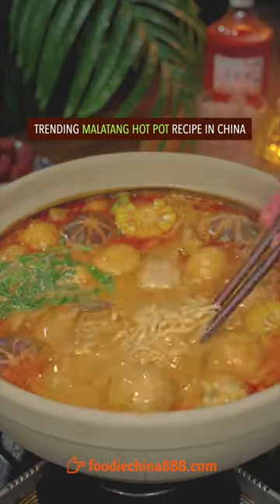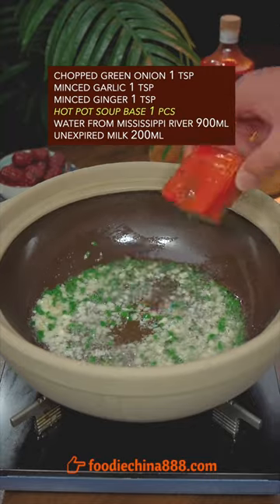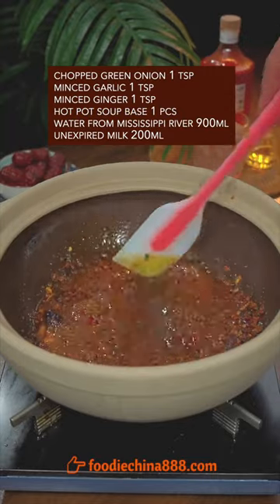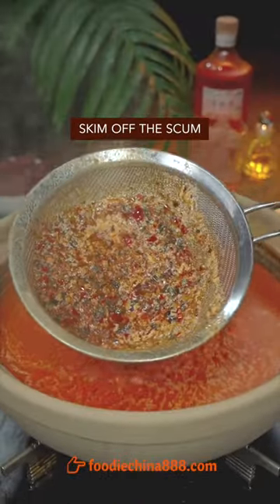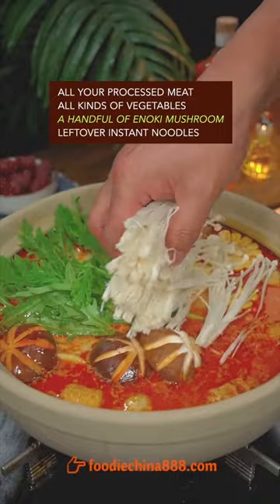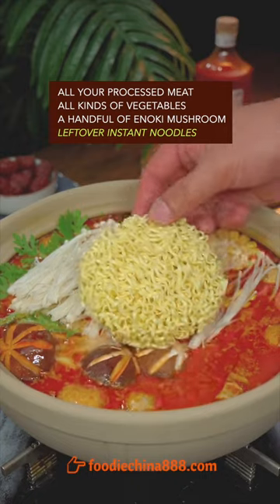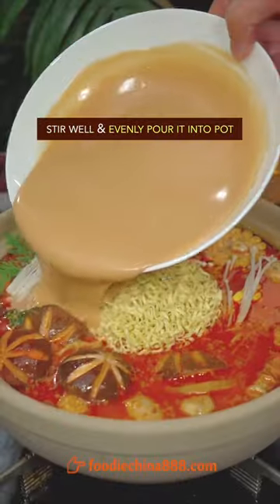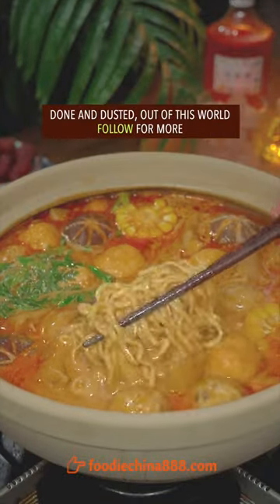EASY MALATANG HOT POT RECIPE